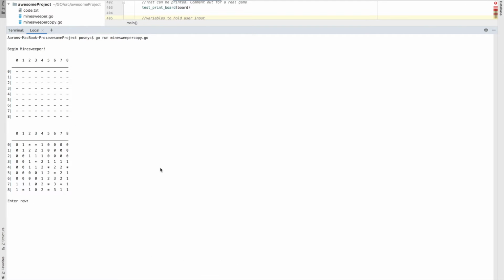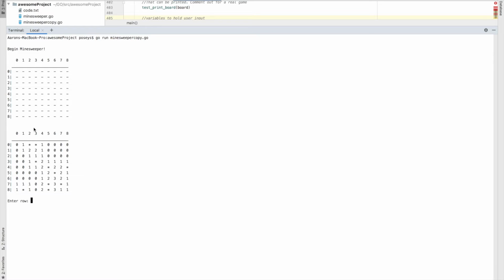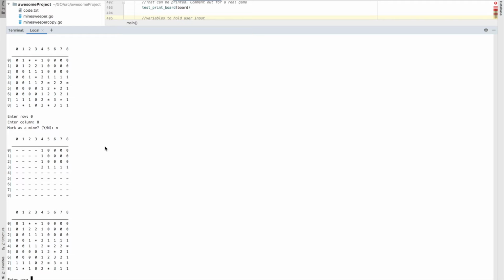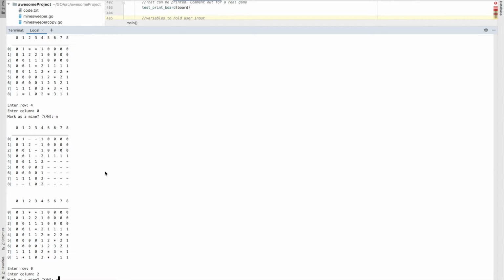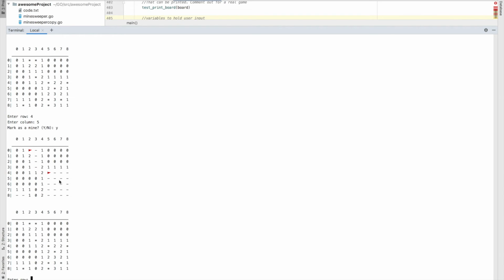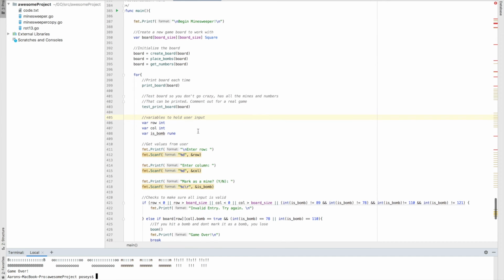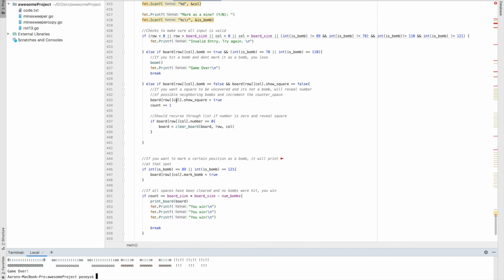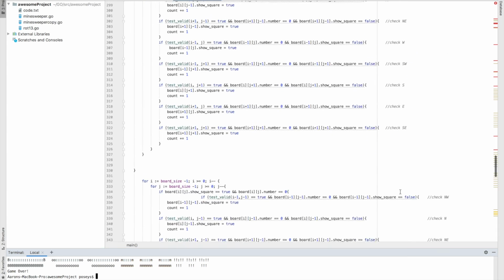MinesweeperVideoDemoCsc372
Demo of minesweeper game we created in GO for csc372 project